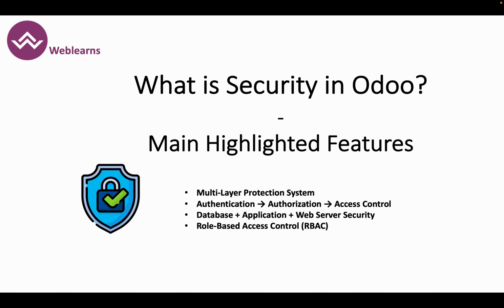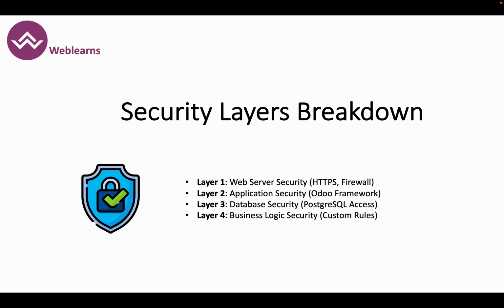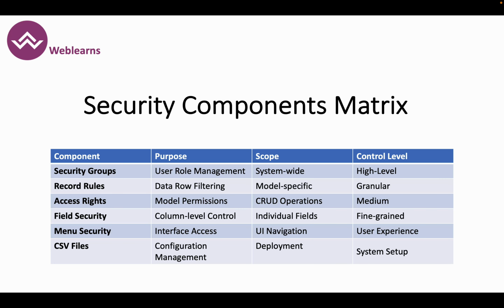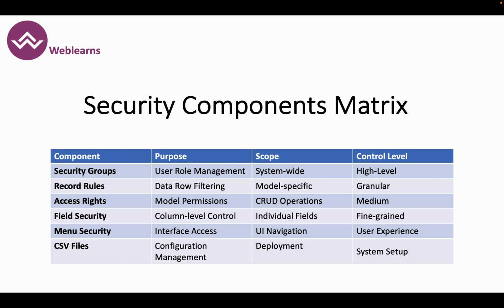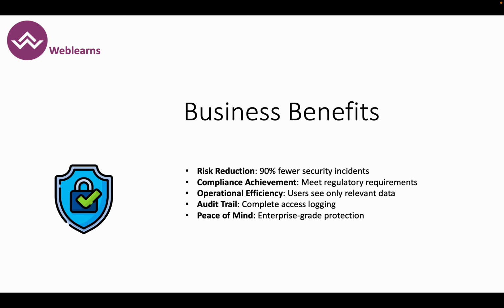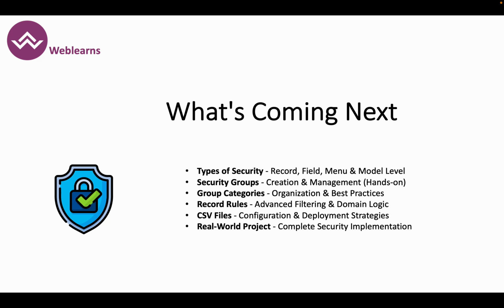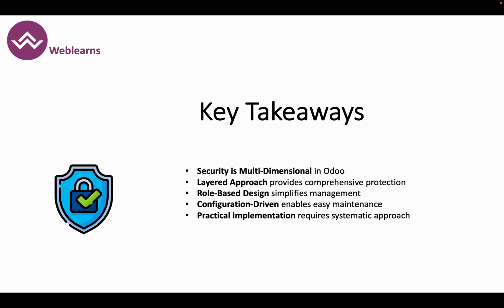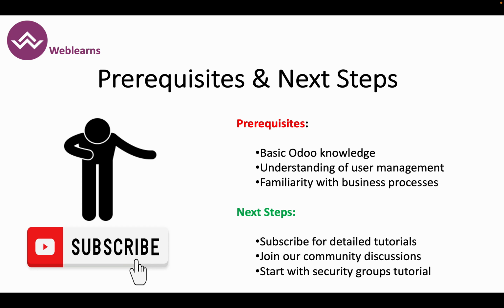Odoo Security Complete Guide What Every Developer Must Know 6 Essential Components Explained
🔒 Master Odoo 18 Security from the Ground Up! This comprehensive overview covers everything you need to know about Odoo's robust security framework before diving into our detailed tutorial series.

What You'll Discover in This Video:

✅ Complete security architecture breakdown
✅ 4 core security pillars explained
✅ 6 essential security components overview
✅ Why security matters in ERP systems
✅ Step-by-step implementation roadmap
✅ Real business benefits and ROI
✅ Complete tutorial series preview

Perfect For:

Odoo Developers & Consultants
System Administrators
ERP Implementers
Business Analysts

Key Topics Covered:

🛡️ Multi-layer security architecture
🔐 Authentication vs Authorization vs Access Control
📊 Security Groups and Record Rules
🎯 Field-level and Menu-level security
📋 CSV configuration management
🚀 Business benefits and compliance

Coming Up Next:

This is the first video in our complete Odoo 18 Security series.

Series Roadmap:

1️⃣ Security Types Deep Dive
2️⃣ Creating Security Groups (Hands-on)
3️⃣ Group Categories & Organization
4️⃣ Record Rules Advanced Implementation
5️⃣ CSV Files & Deployment Strategies
6️⃣ Complete Real-world Project

Why This Matters:

In today's business environment, ERP security isn't optional - it's critical. One security breach can cost millions and destroy customer trust. Learn how Odoo 18's enterprise-grade security framework protects your business data and ensures compliance with regulations like GDPR and SOX.

What Makes This Different:

Unlike other tutorials that focus on single concepts, we give you the complete security landscape first, then dive deep into practical implementation. By the end of this series, you'll be able to design and implement enterprise-level security systems that scale with your business.

Get Started:

👍 Like this video if it helped you understand Odoo security
💬 Comment your security questions below
📤 Share with your Odoo development team

Support me :-